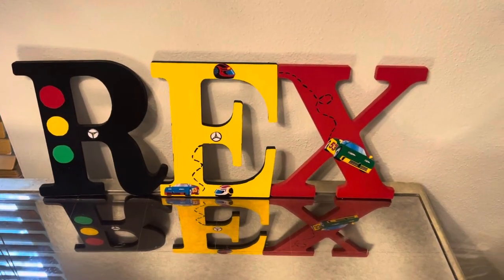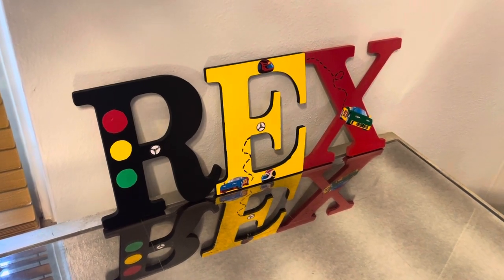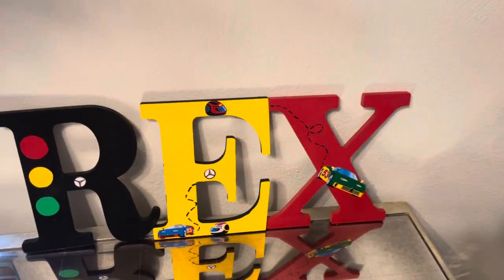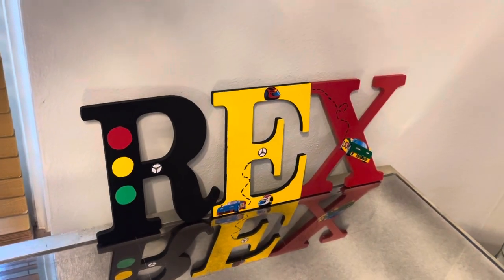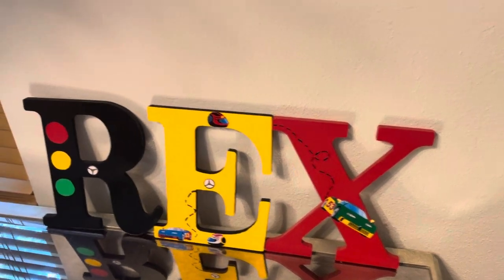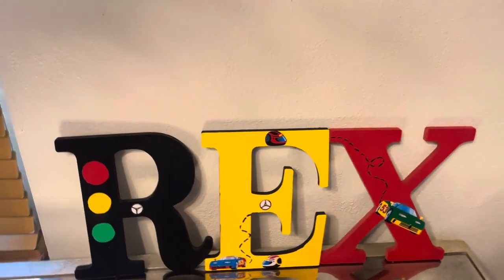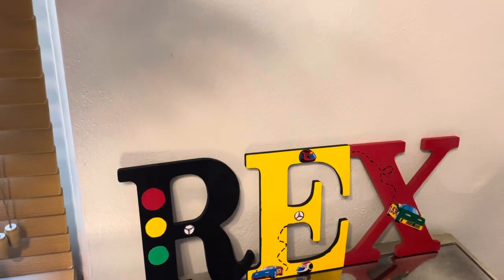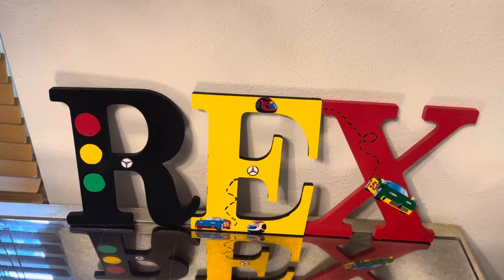DIY wood nursery letters | Custom DIY nursery decor | Race car theme!